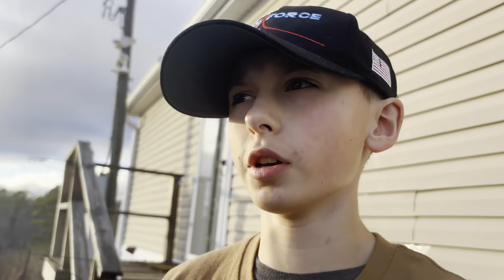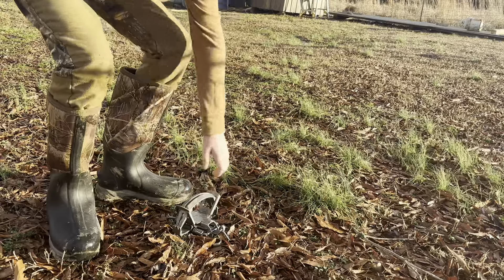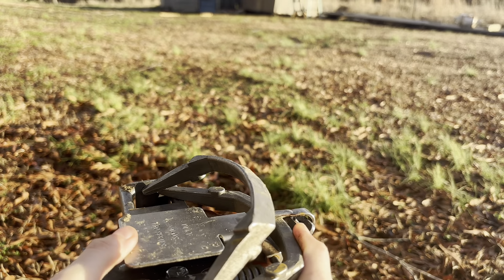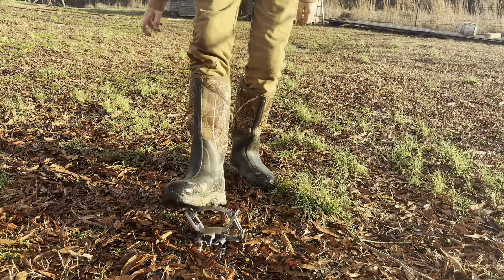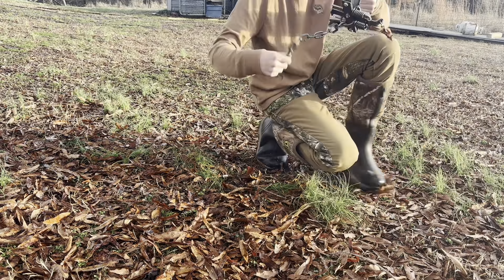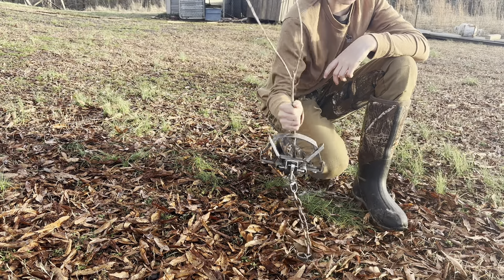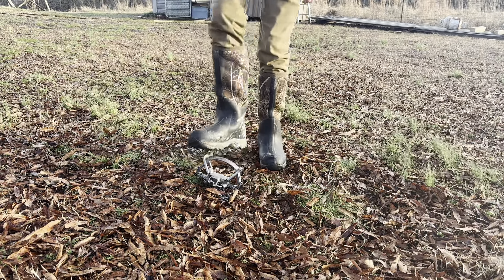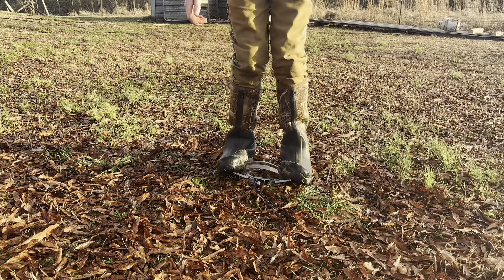THE MOST MISUNDERSTOOD CONSERVATION TOOL! (DUKE 550)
WHERE I GOT ALL OF MY TRAPPING